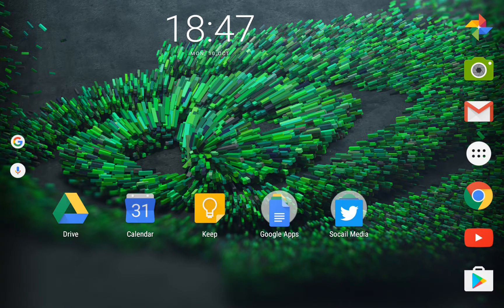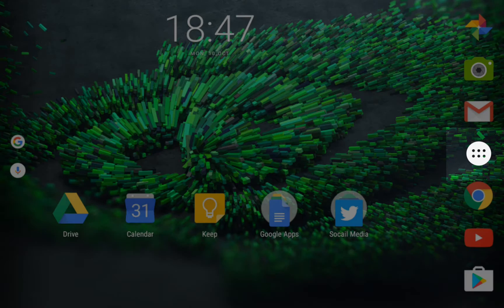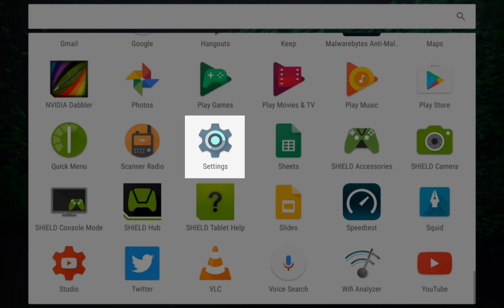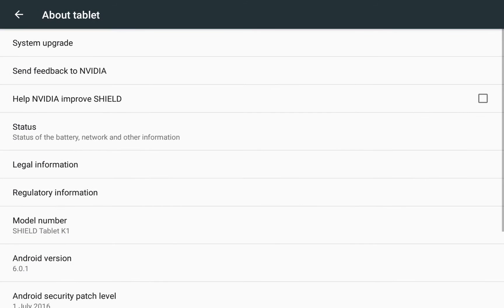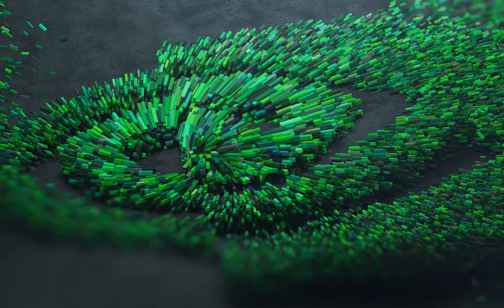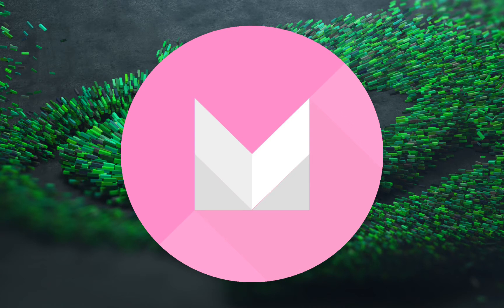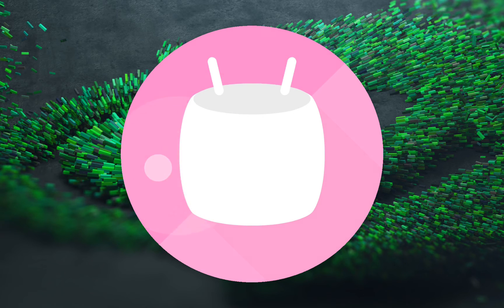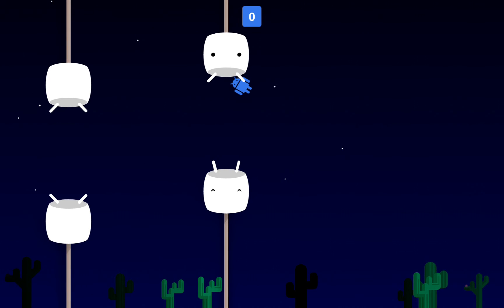Android Tablet and Phone Hidden Game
Did you know that there is a free hidden game on your Android tablet and phone? This works on many versions of the Android OS. In this video we used Android version 6.1 (aka Marshmallow). Not using Android version 6? Don't worry give it a go on your device and see what hidden game you can access. How many points can you score? Leave your highest score in the comments below.